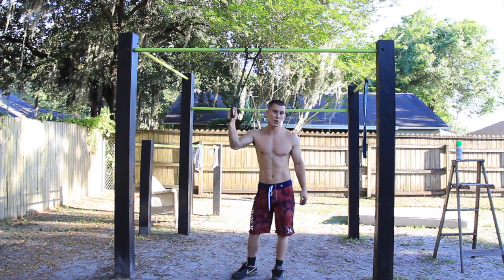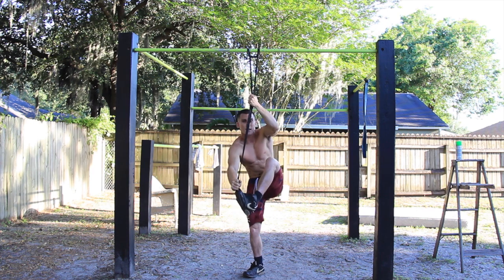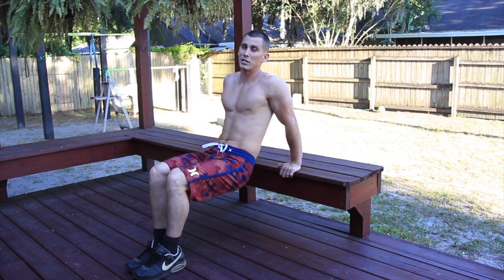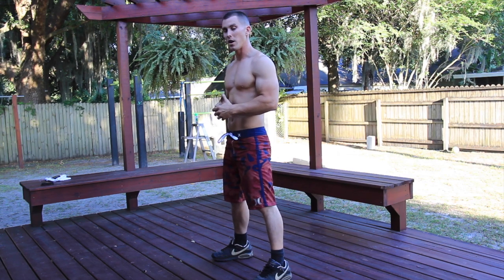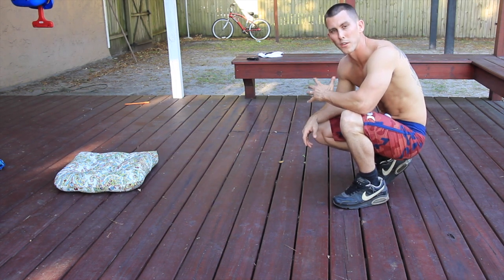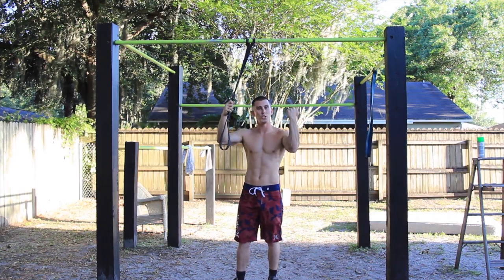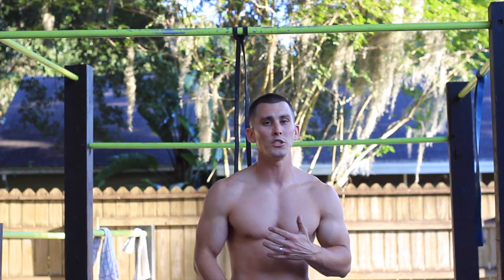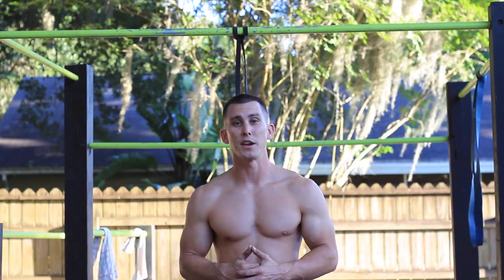Beginner Calisthenic strength training routine